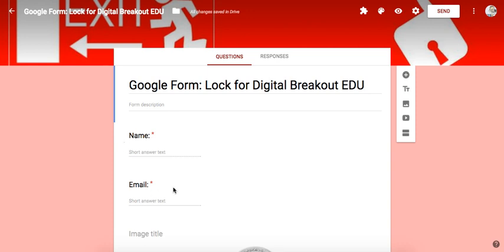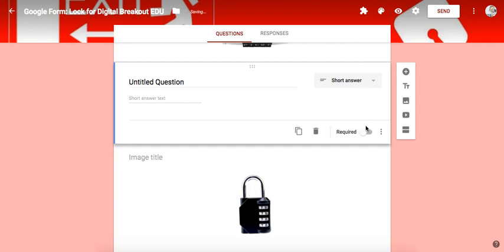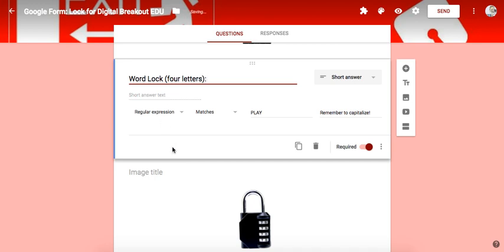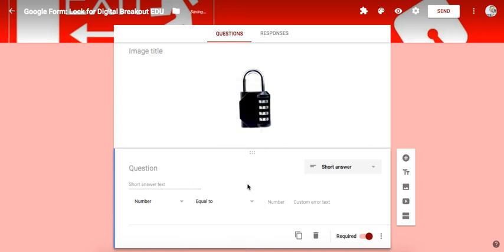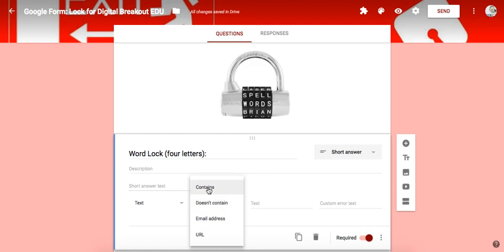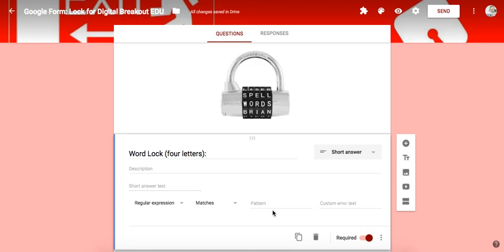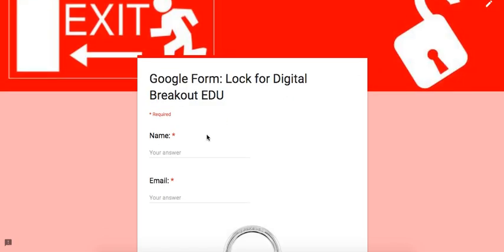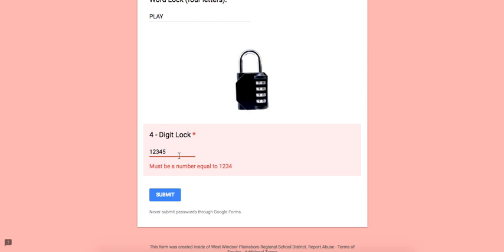Creating Digital Breakout EDU Locks w/ Google Forms